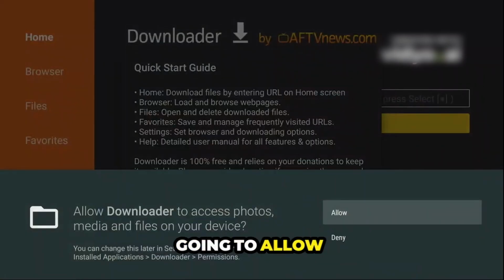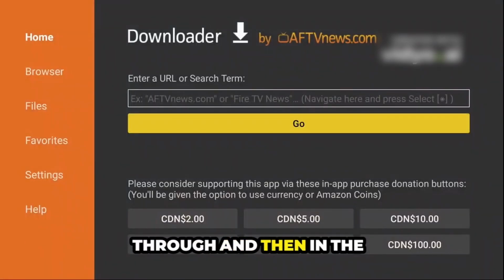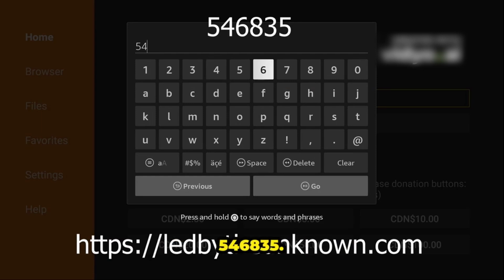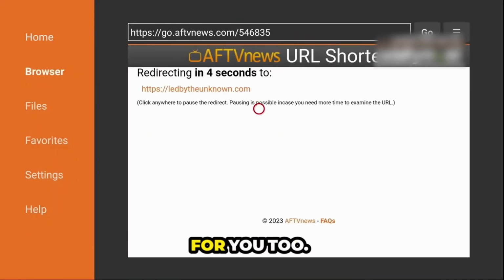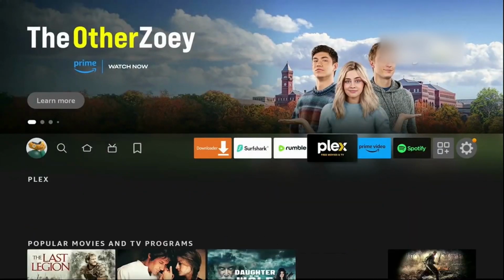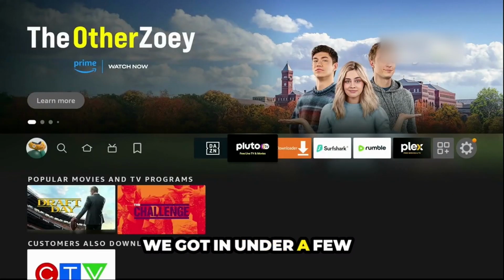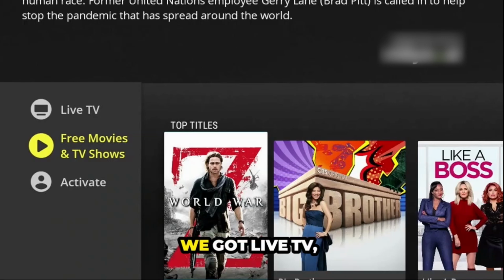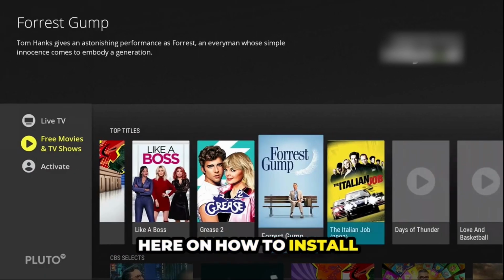Jailbreak Firestick Free Movies TV Shows Live TV Sports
Movies, TV Shows, Sports
JailbreakFirestick

IPVanish
SurfShark $1.99